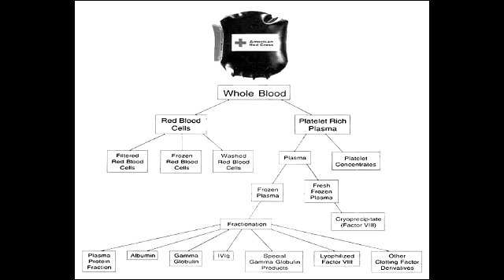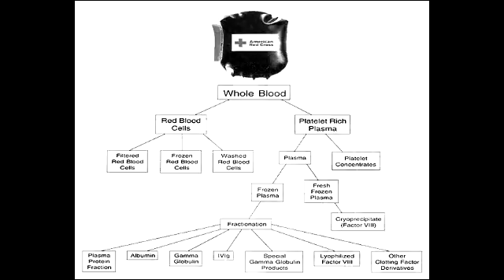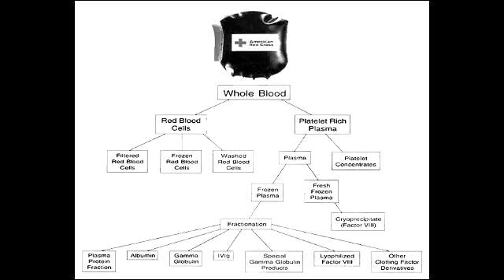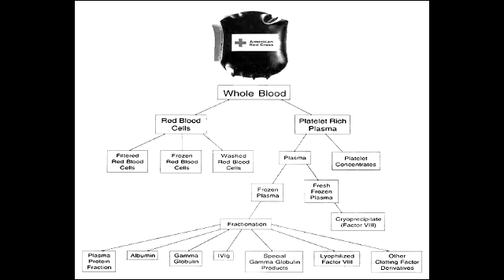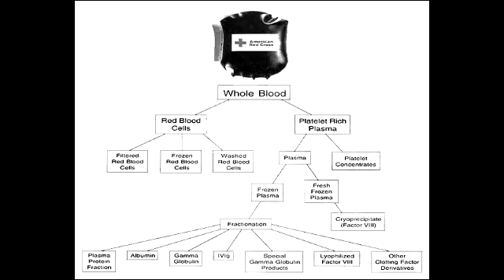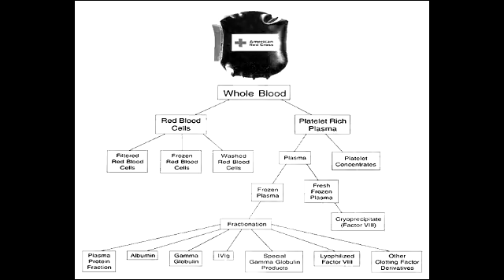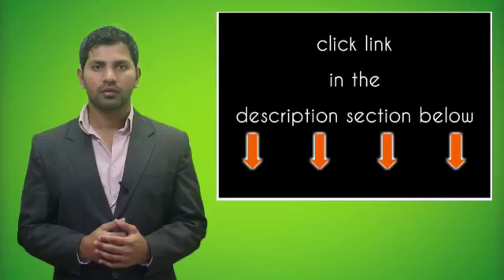Blood Transfusion Therapy - Packed RBCs, Platelets, Fresh Frozen Plasma & Cryoprecipitate